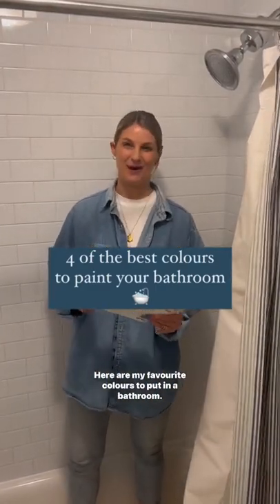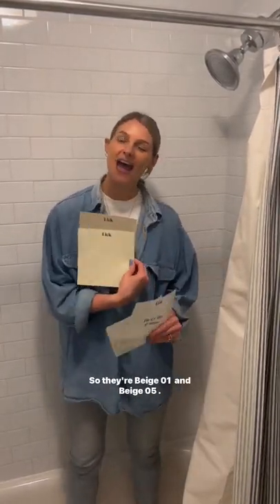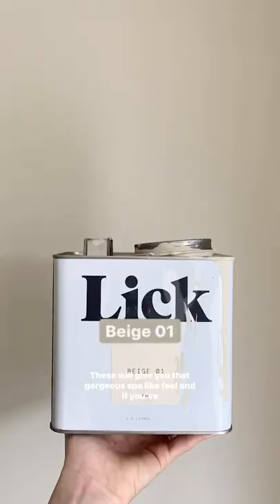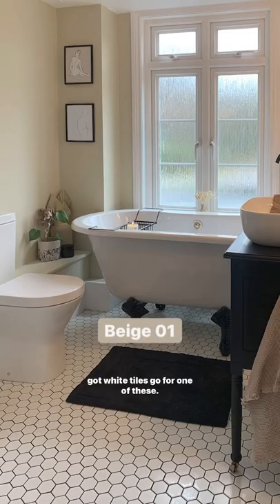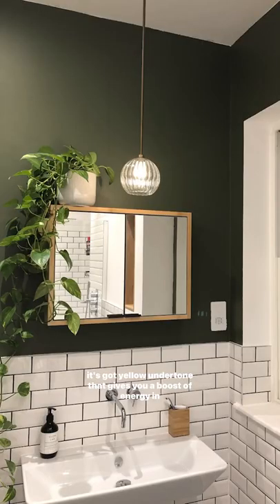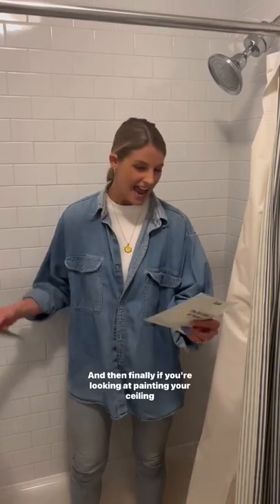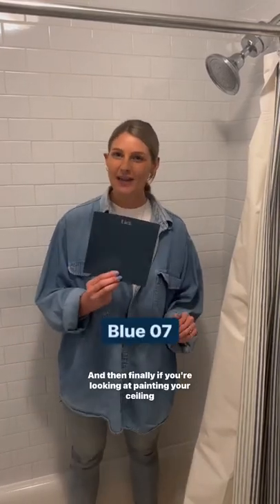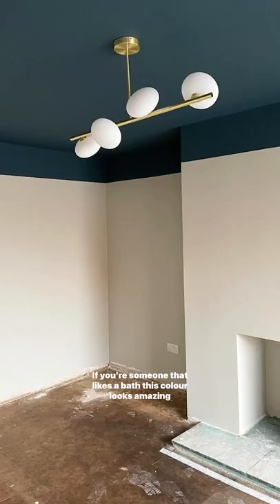4 of the best colours for your bathroom | Lick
Wondering which colour to go for in your bathroom? @tash_lickcolour has picked out some of her favourites to help!

🛁 Beige01 or Beige05 for that warm spa-like feel paired with fresh white tiles.

🚿Green05 for a bold shade that will give you a boost of energy in the morning.

🧼 Blue07 which is great for ceilings and walls. Perfect for anyone who loves to relax in a candle lit bath.

P.s. for the best finish, opt for our eggshell paint!

Lick is your ultimate decorating partner. From D-I-Y to let’s-do-it-together, we’re here to get things rolling with a carefully curated range of paint, wallpaper and blinds - plus endless support and advice along the way from both experts and fellow decorators.

Time to decorate? Let’s get rolling.

MB010GWDOZWP8HJ